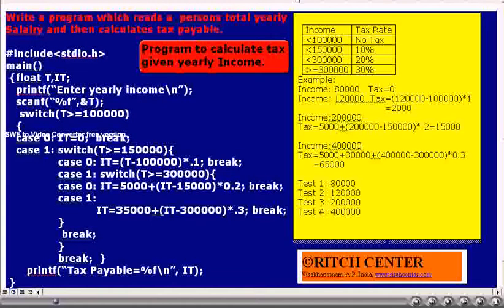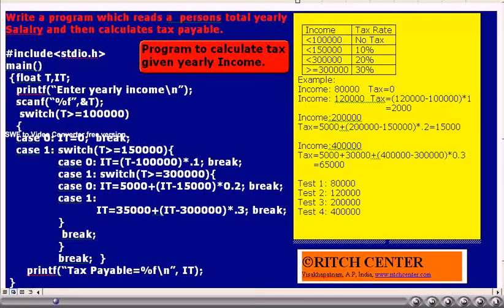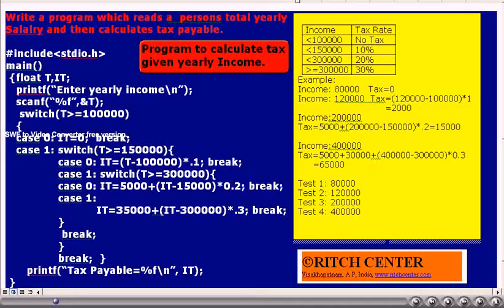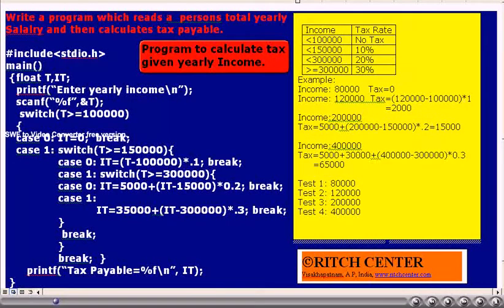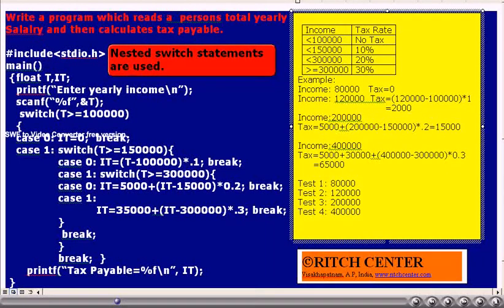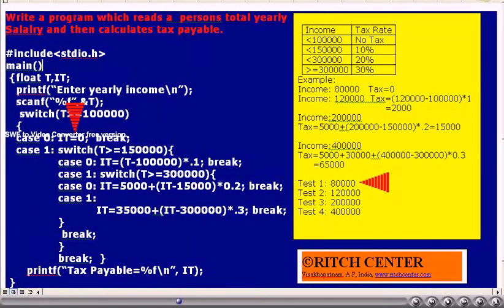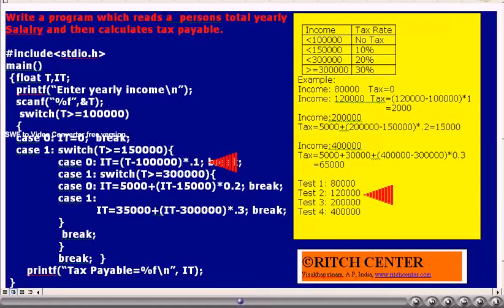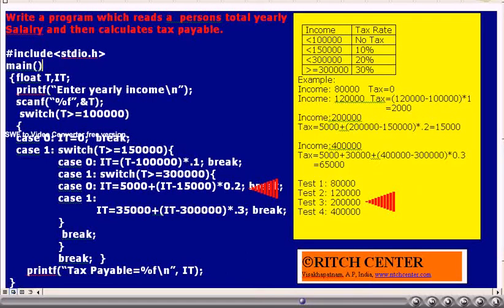funda26: C Program reads person total yearly income and displays tax payable using switch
The following video contains a C program which reads a person total yearly income and displays the tax payable by him. It uses the switch construct.